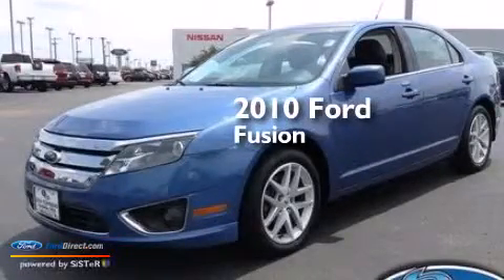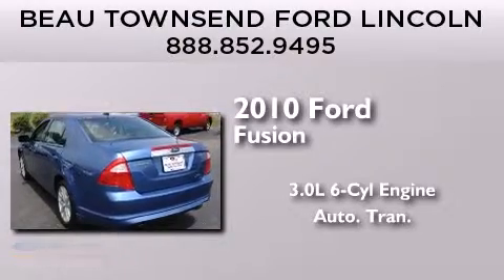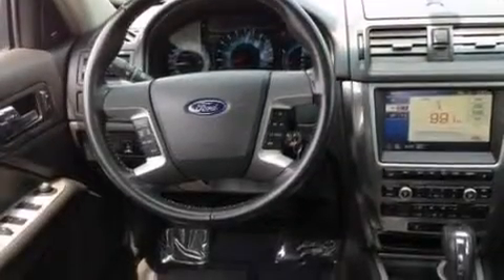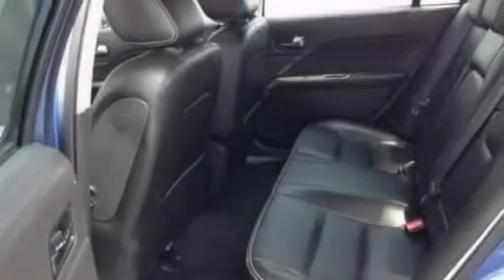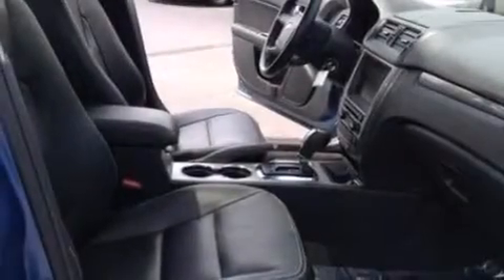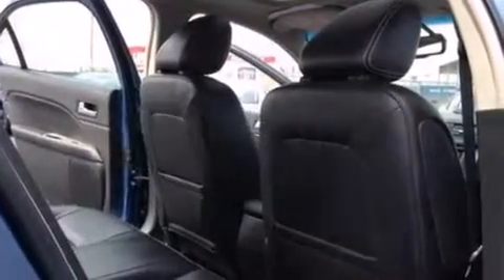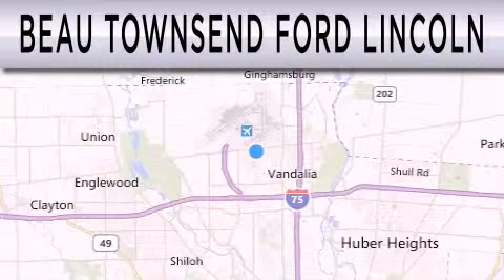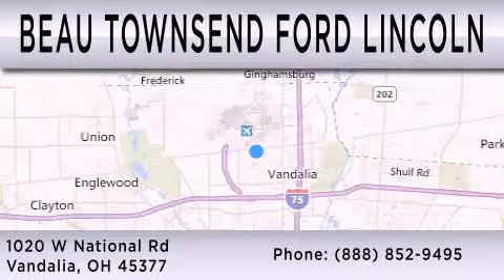2010 FORD FUSION Vandalia OH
We have been honored to serve the Vandalia OH area , we promise that your experience at our dealership will exceed your expectations ! Year : 2010 Make : FORD Model : FUSION Engine : 3.0L V6 24V MPFI DOHC FLEXIBLE FUEL Trans . : 6-SPEED AUTOMATIC Exterior : SPORT BLUE METALLIC Miles : 42,740 Interior : CHARCOAL BLACK Stock : NP2807 Beau Townsend Ford W National Rd Vandalia , OH 45377